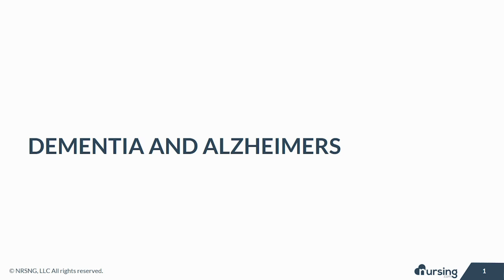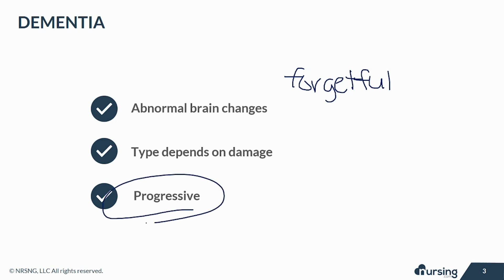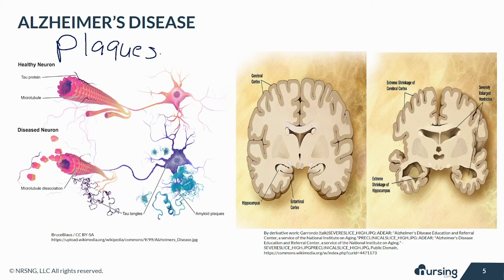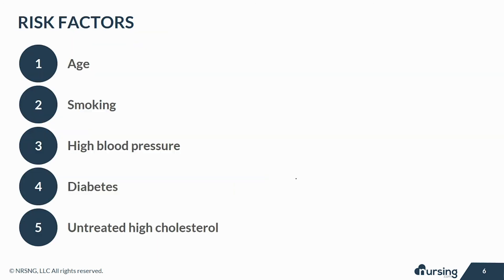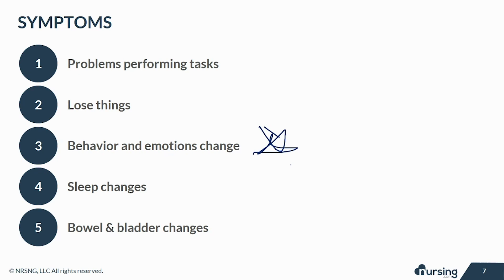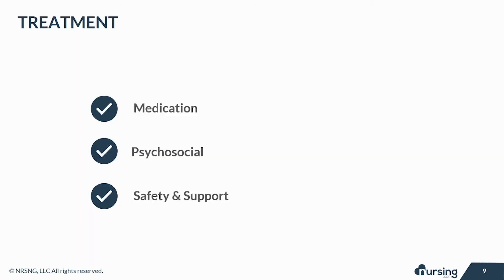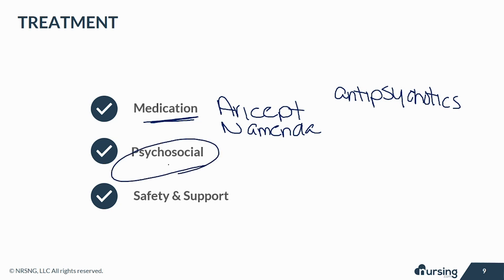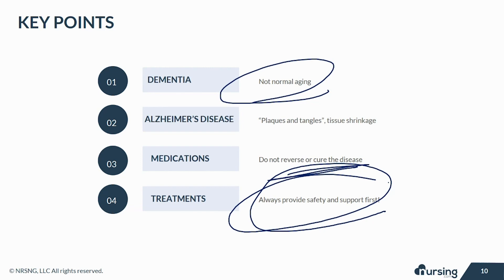What Nurses need to know about Dementia and Alzheimers Disease (Nursing School Lessons)